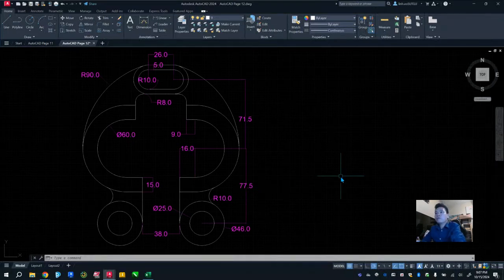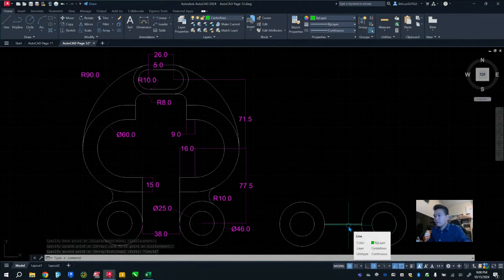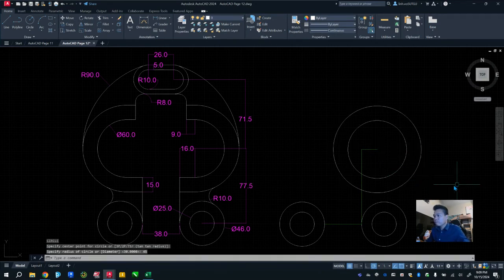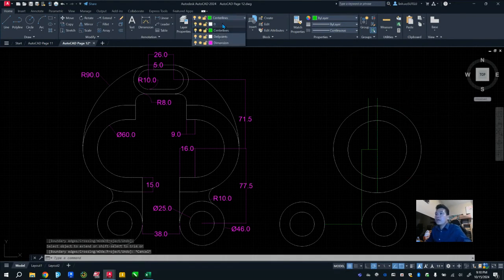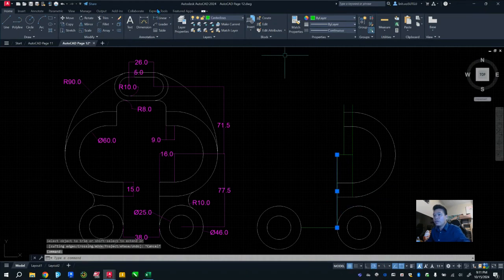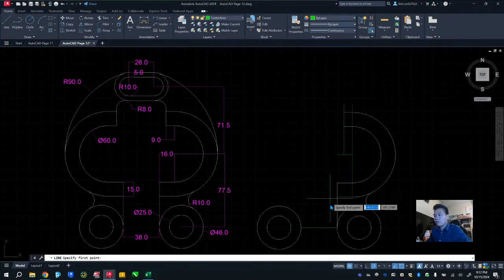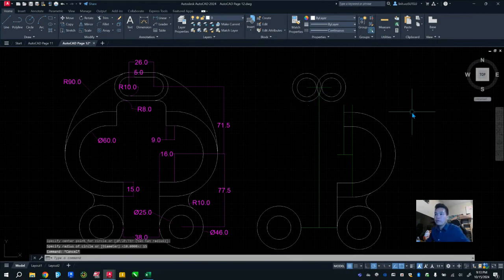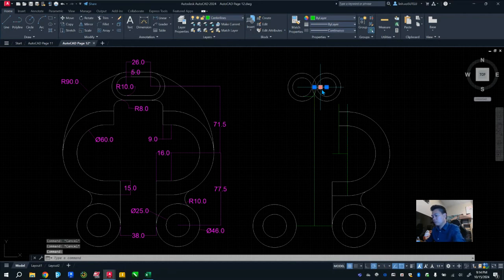AutoCAD 2D Practice 12 Set 1